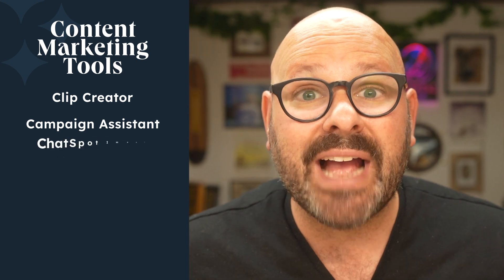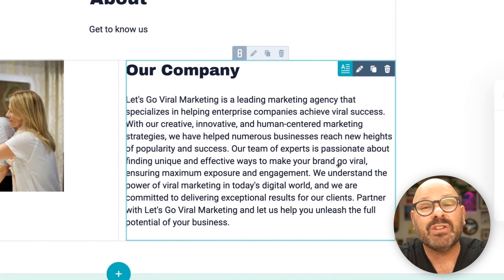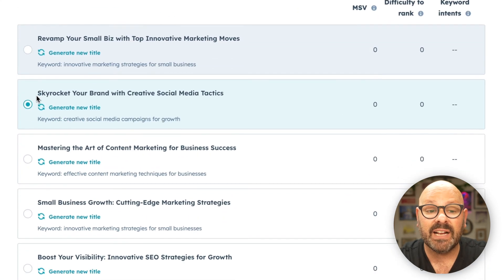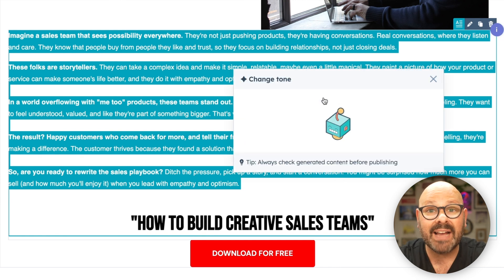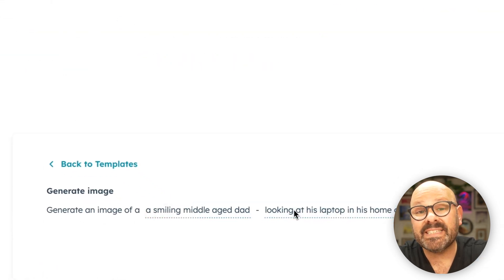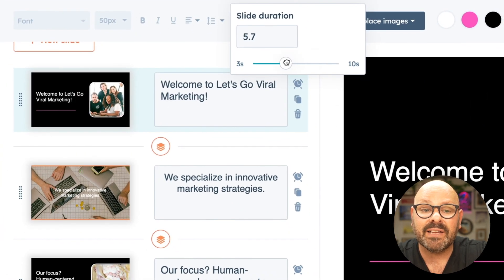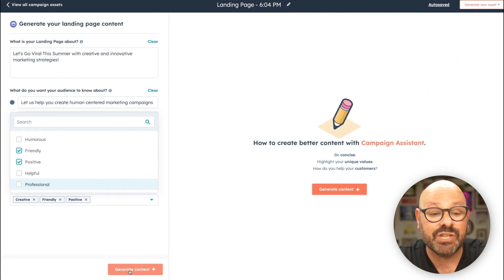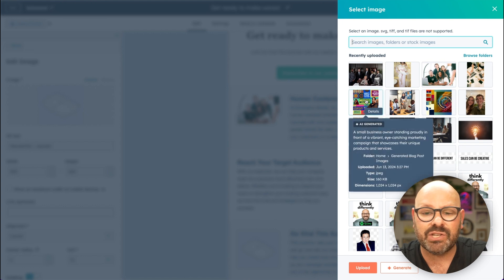10 AI Content Marketing Tools That Do The Work For You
Get the free AI tools to level up your content marketing game ➡️

Join HubSpot's Marc Hans as he walks you through 10 amazing AI content marketing tools that will save you time and increase your content output. Many of these tools are free and offer incredible functionality to streamline your content creation process. Whether you're looking to generate website content, brainstorm blog ideas, or create engaging email campaigns, HubSpot AI has you covered.

📌 Chapters:
00:00 Intro
00:29 AI Website Generator
02:26 Blog Ideas Generator
04:12 Free AI Content Writer
04:57 Free AI Email Writer
05:48 Free ChatSpot Image Generator
06:37 Free Clip Creator
08:09 Free Campaign Assistant
10:59 Text-To-Speech: AI Podcasts
12:15 Text-To-Speech: Blog Post Narration
13:44 Content Remix